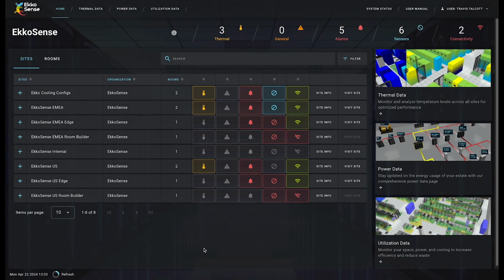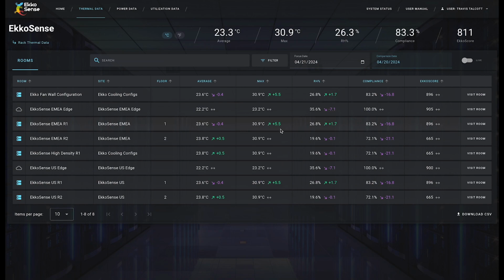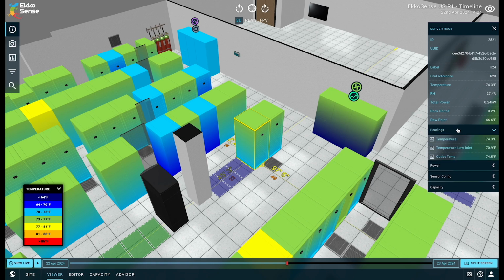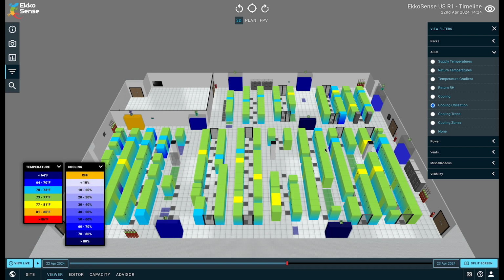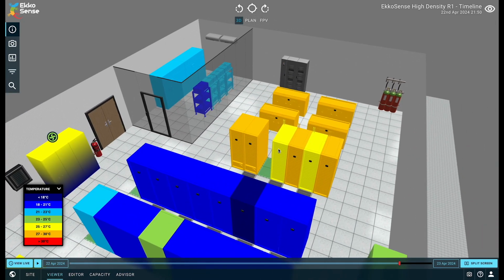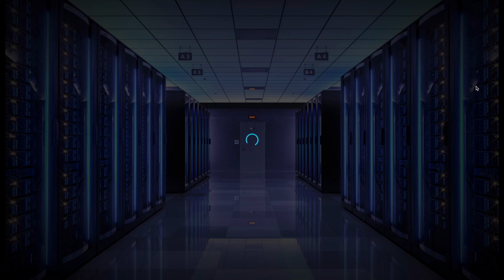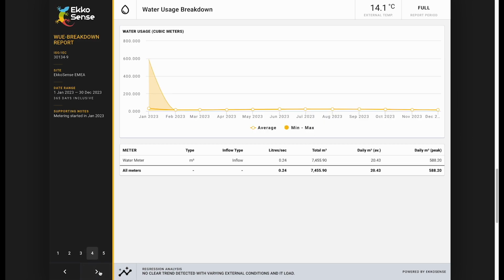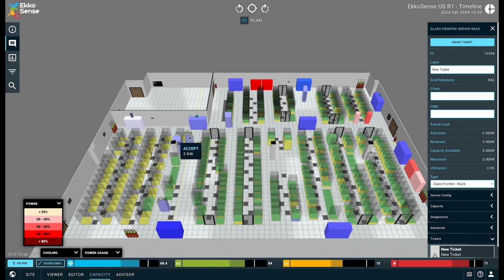A brief introduction to EkkoSoft Critical data center optimization software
A quick introduction to EkkoSoft Critical from EkkoSense